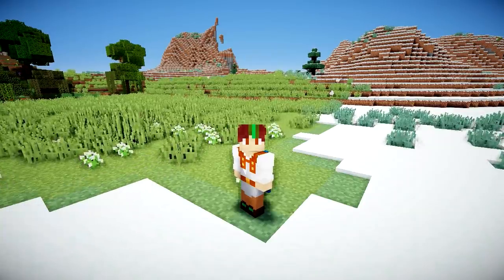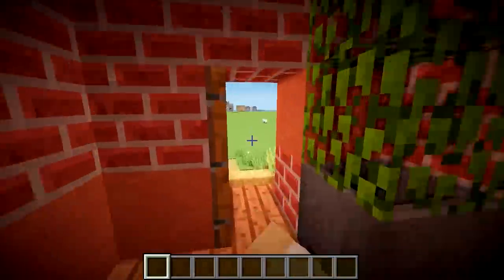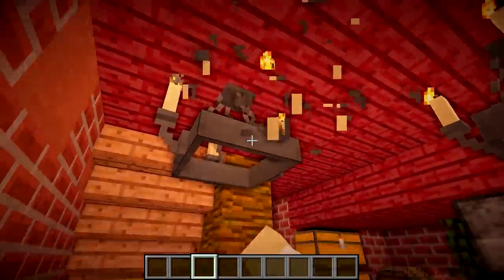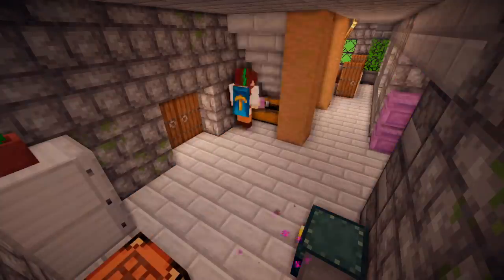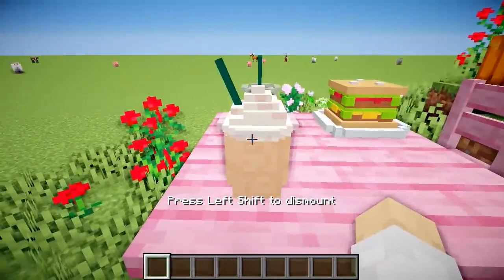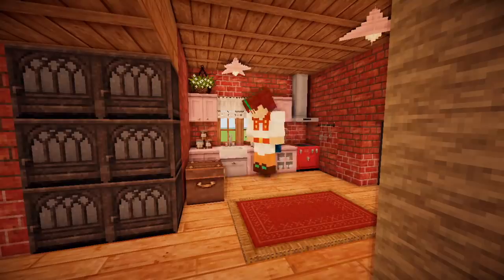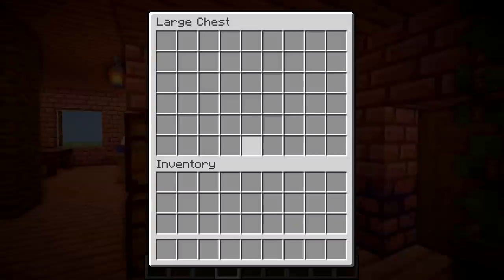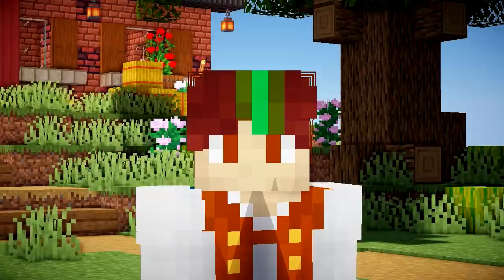I Transformed My House with 5 Different Mods!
Today we built a house in vanilla and then we upgraded it with 5 seperate mods.